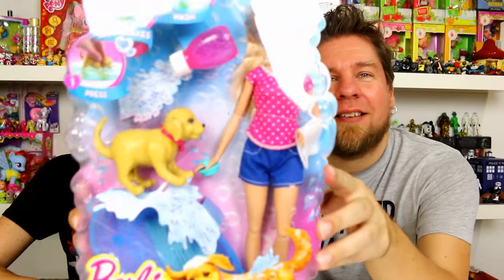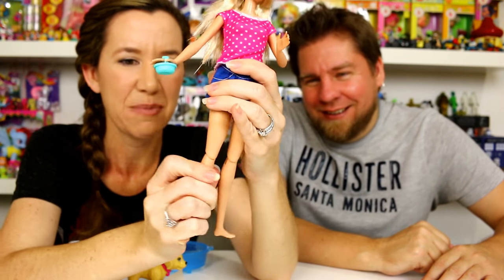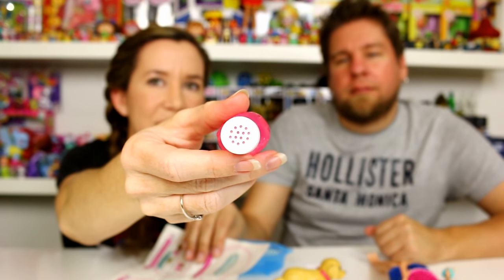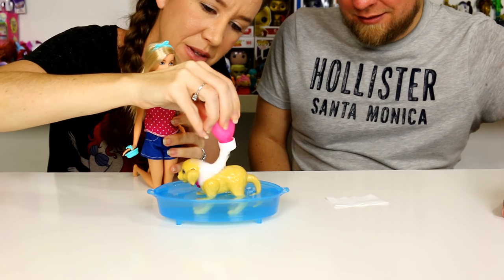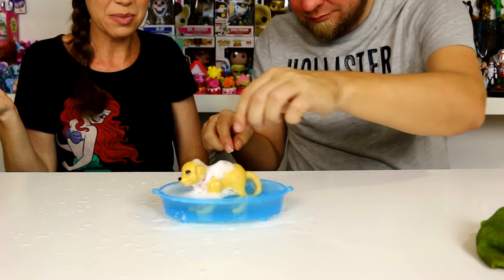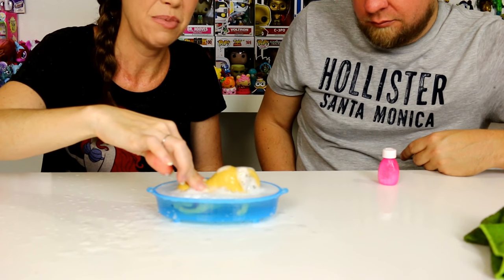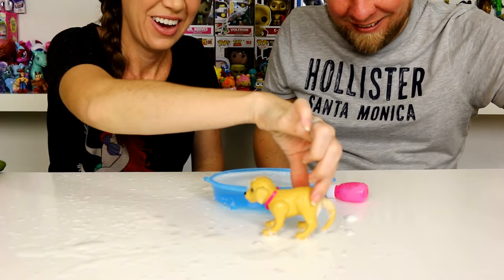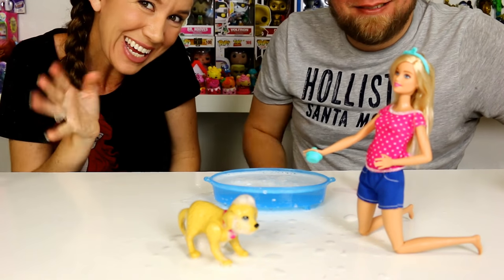Barbie Splish Splash Pup Doll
Mike and Holly play with the Barbie Splish Splash Pup Doll. We got this at Toys R Us.